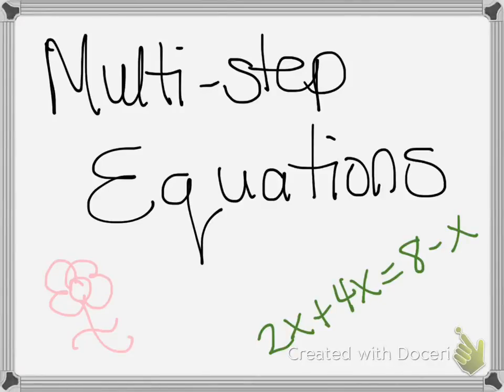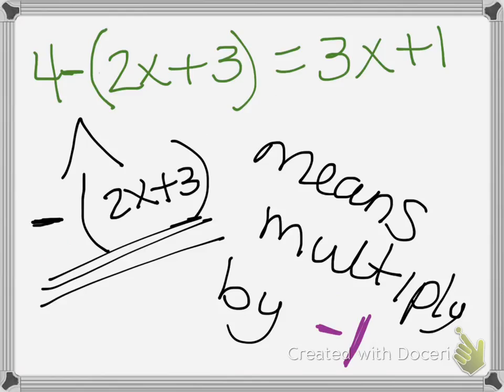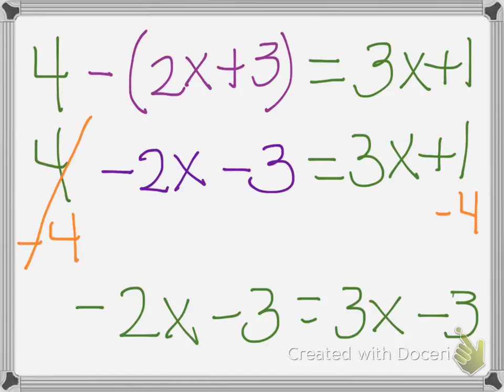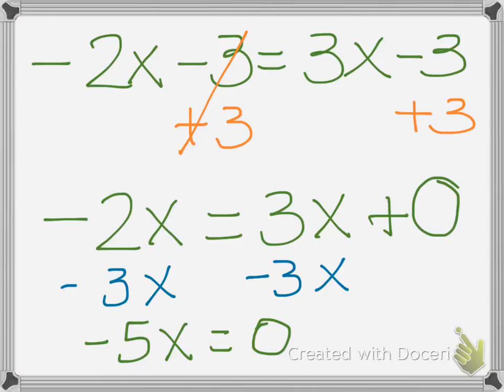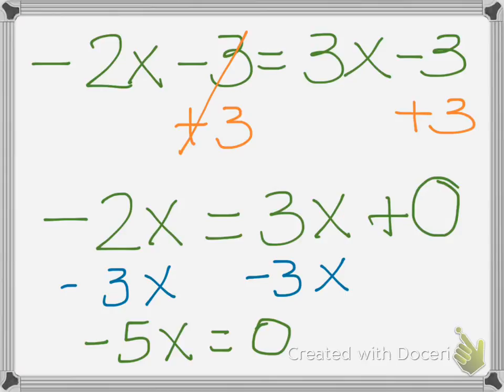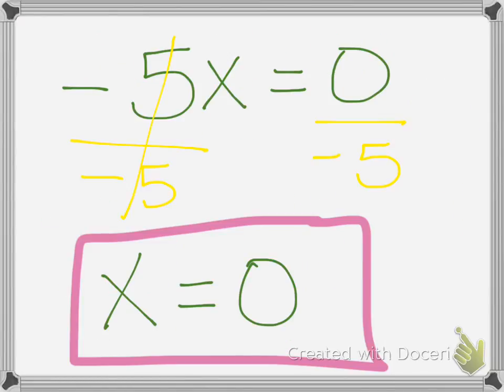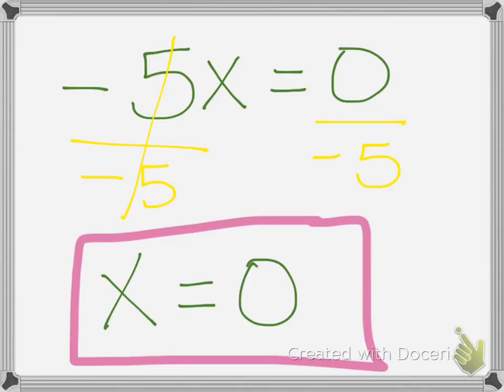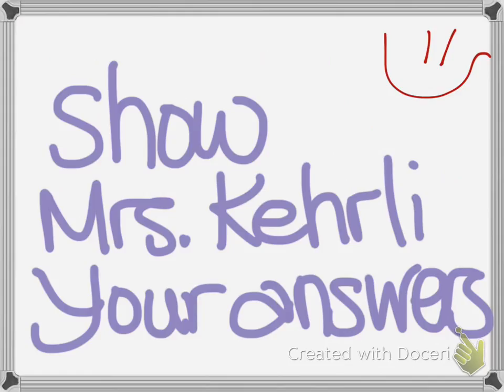How To: Multi-Step Equations with Mrs. Kehrli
This is how to solve a multi-step equations. Please complete the 2 practice problems at the end of the video.